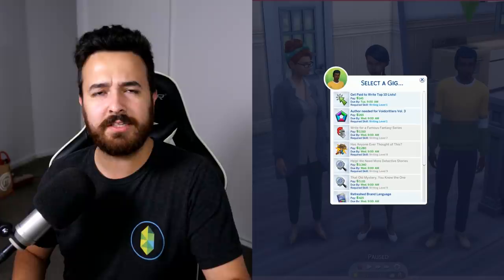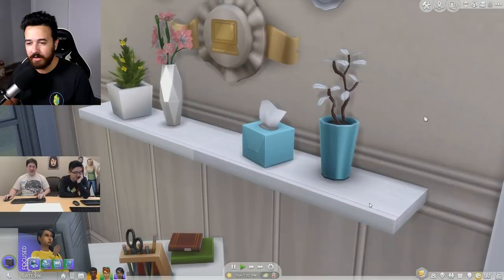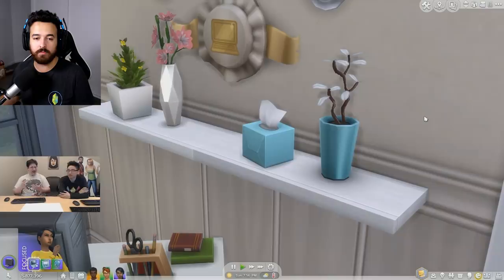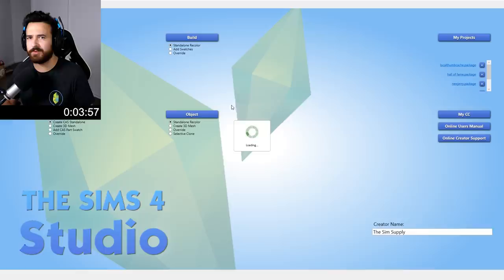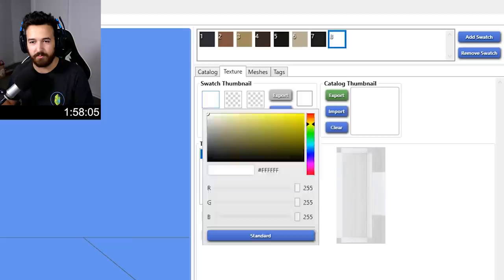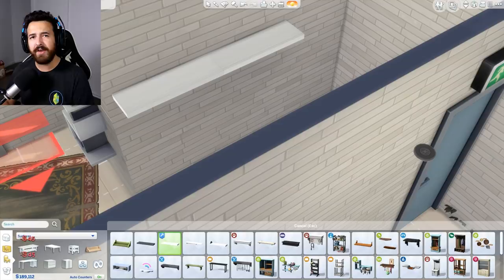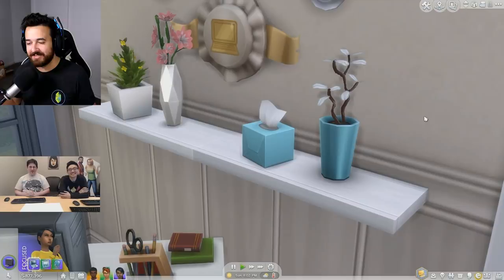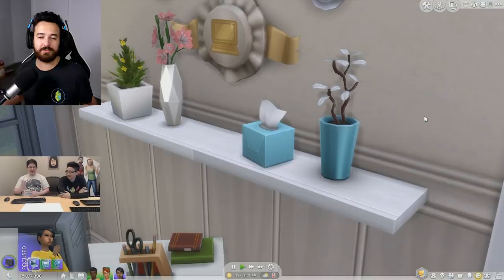They are adding THIS to the game because of YOU!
There's a free update coming to The Sims 4 next week, and they are adding this because of you guys!